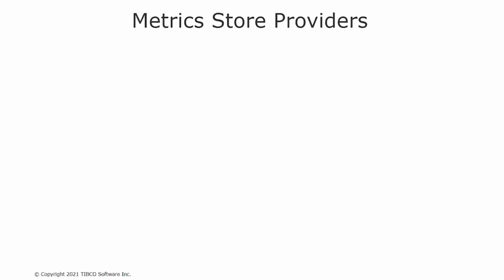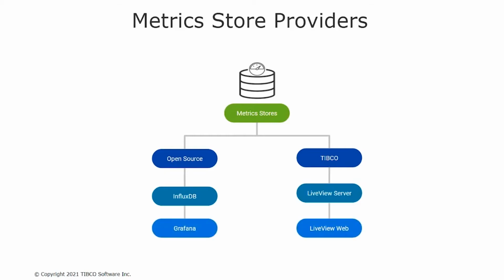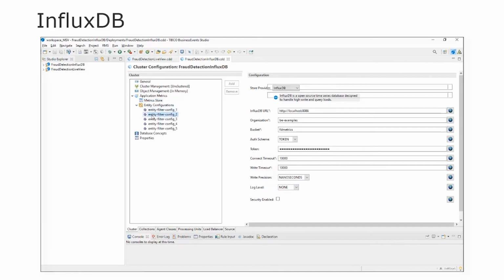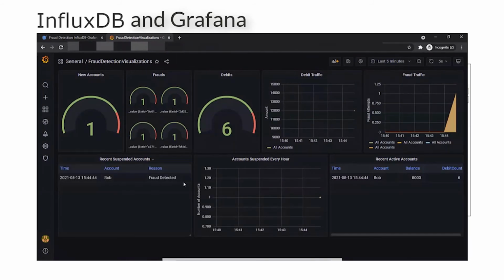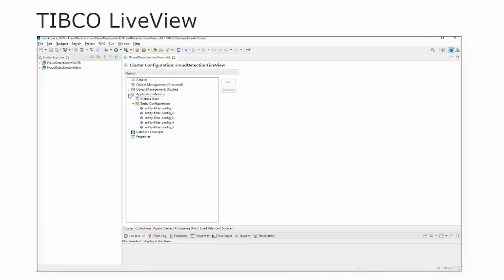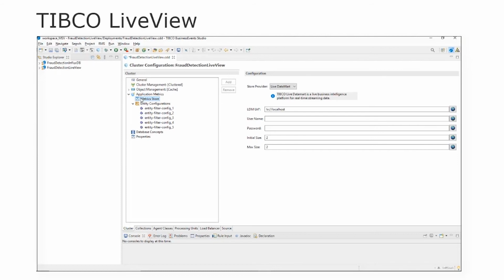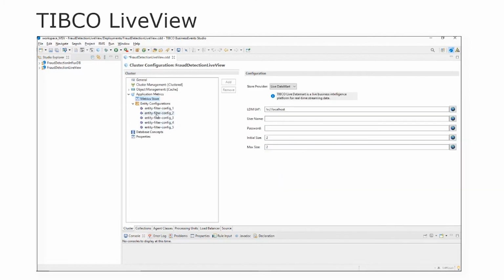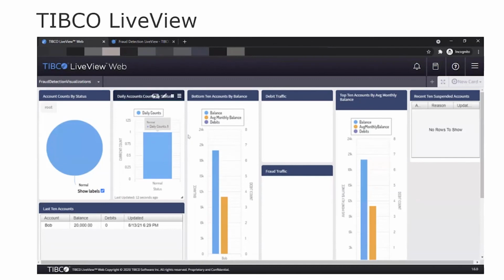Overview of Metrics Stores in TIBCO BusinessEvents® 6.x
TIBCO BusinessEvents helps you build cloud-native, distributed, and event-driven applications to solve real-time problems using contextual event processing. Watch this video to learn more about the metrics stores and their configurations in the TIBCO BusinessEvents 6.x versions.